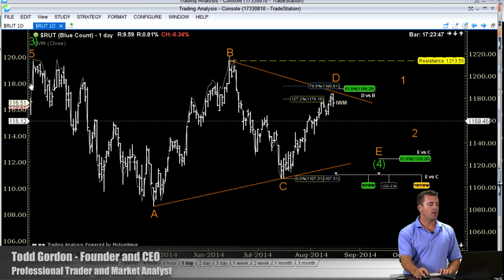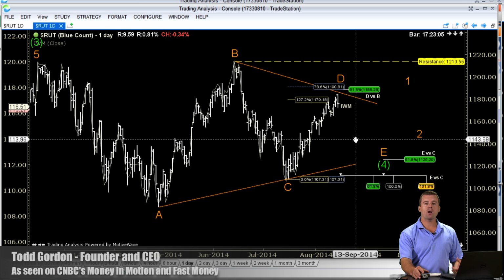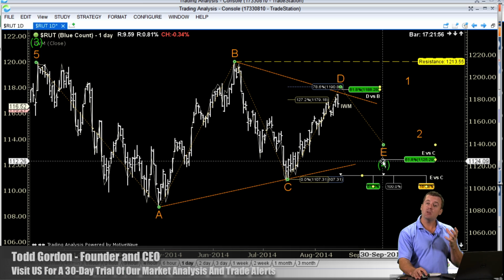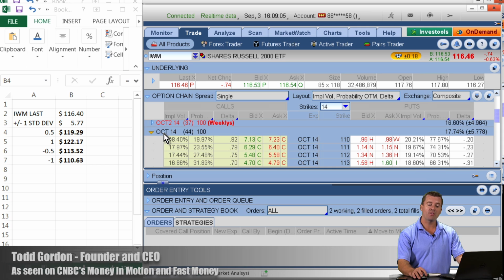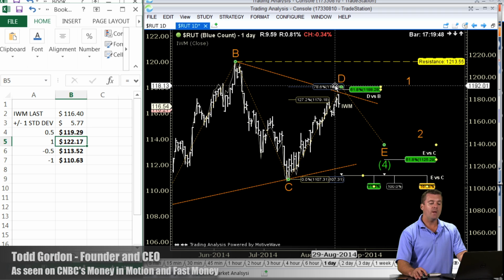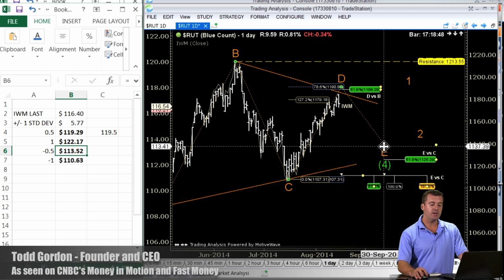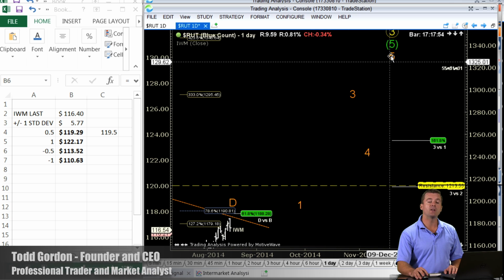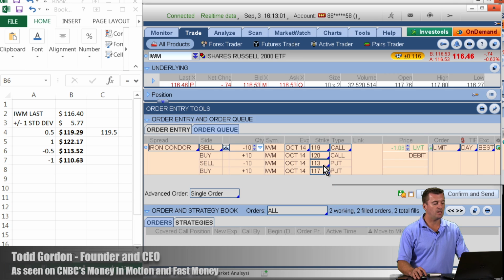Here's How To Setup IWM Shorts Using Elliott Wave and Option Volatility...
We recently closed long Russell positions into Elliott Wave resistance.  Now, we are looking to flip and go short against this key Elliott Wave and Fibonacci resistance zone that coincides with standard deviation levels in the October monthly options.  Here's how to setup the trade...